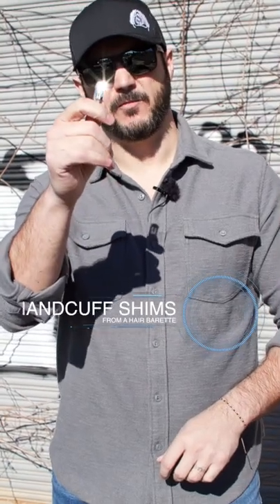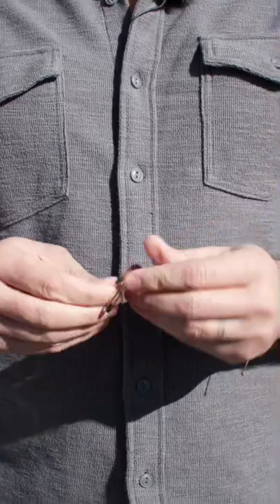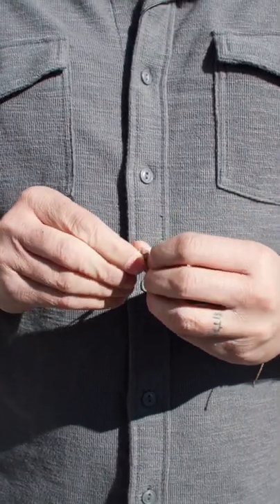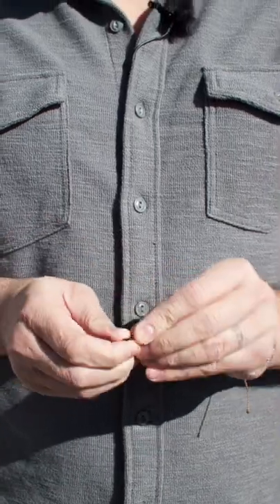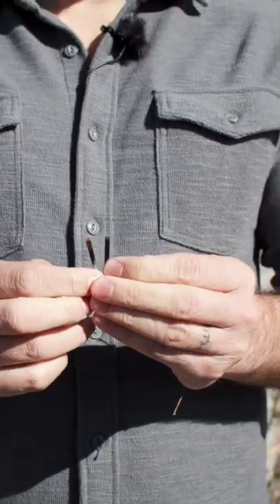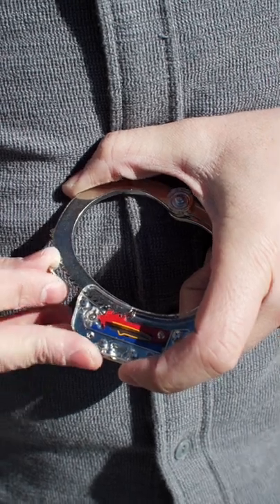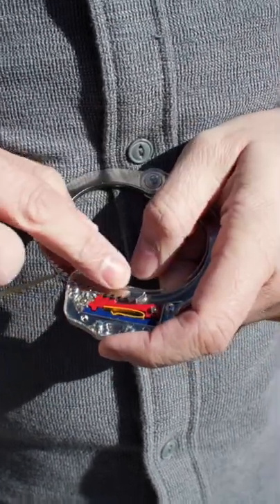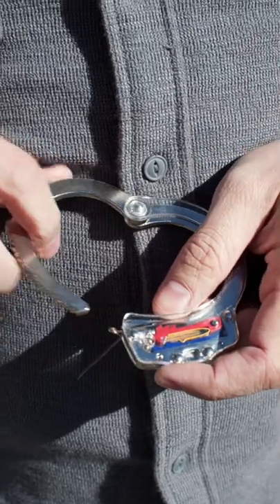This Women’s accessory could save your LIFE